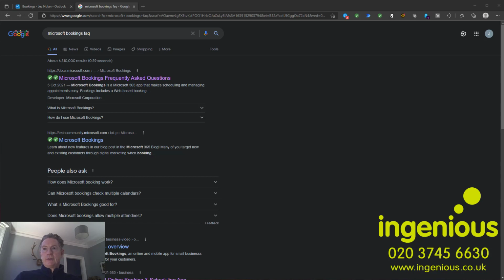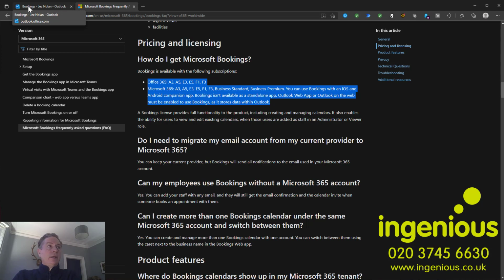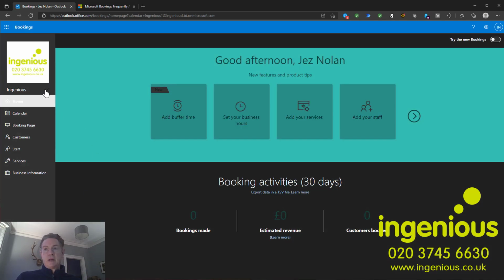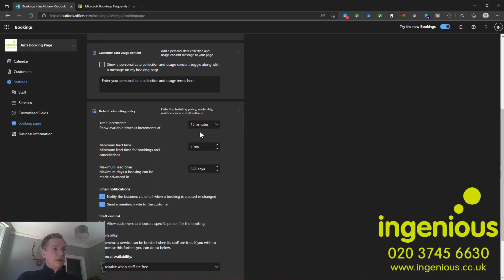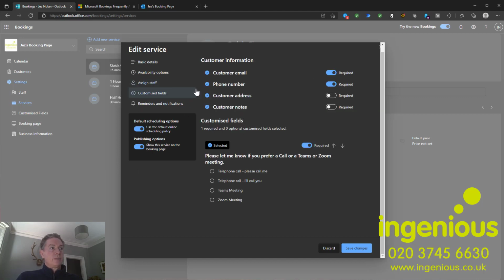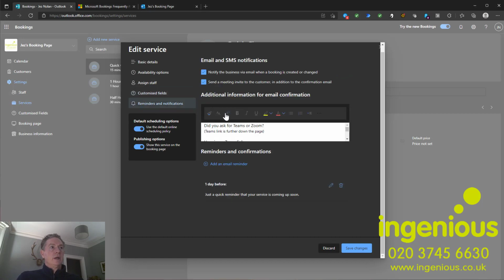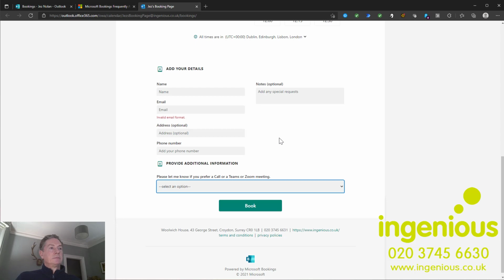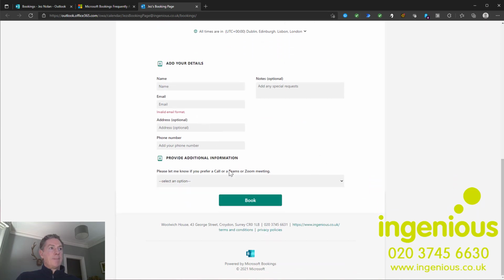Microsoft Bookings Setup for one or more people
A full run-through on how to create a Microsoft Bookings page for you and/or your team. This video takes you through the full setup including how to add your logo, specific services/meetings to book and customised fields to ask pertinent questions. You may not know you already have a powerful Calendly alternative as part of your existing licensing.